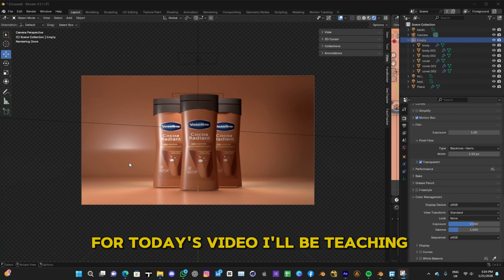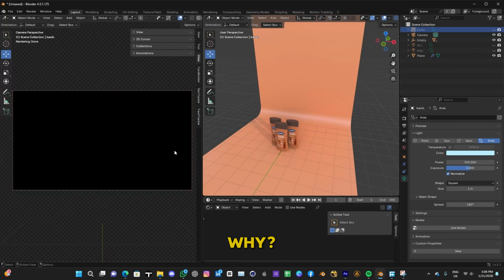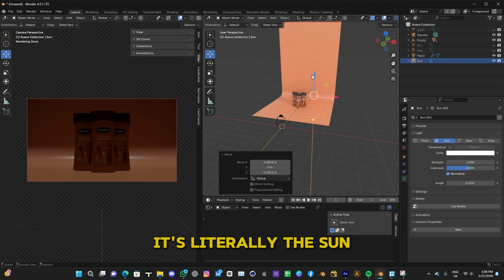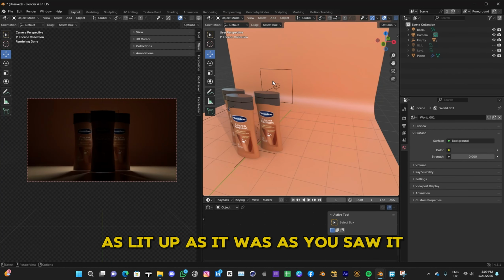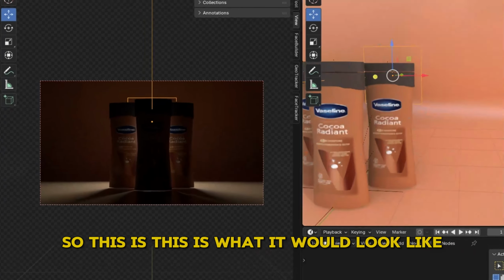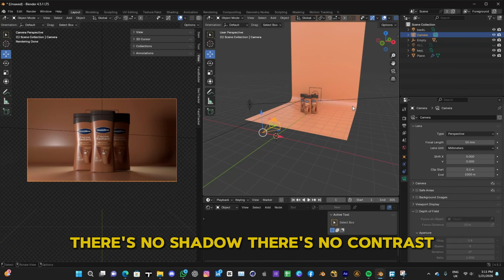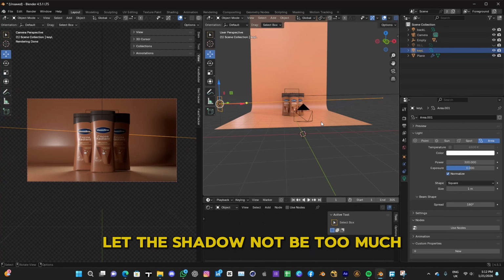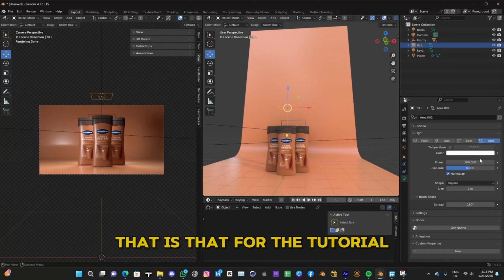Blender 3D Lighting Hacks: Beginner Friendly 3-Light Setup (Cycles)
Stop overcomplicating your scenes! In this video, I’m sharing the best easy lighting to go from a flat, boring render to a cinematic look in minutes. I’m still figuring out advanced lighting myself, but I realized there is a beginner friendly lighting three-setup that acts as a perfect foundation for almost any scene.

If you want simple lighting hacks that actually work, this 8-minute guide is for you.